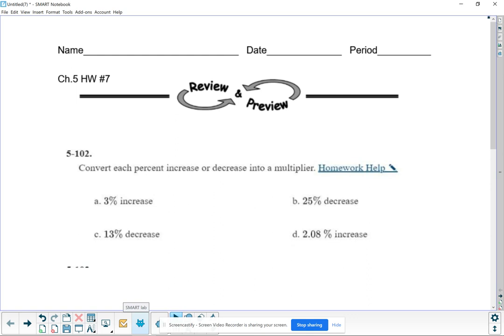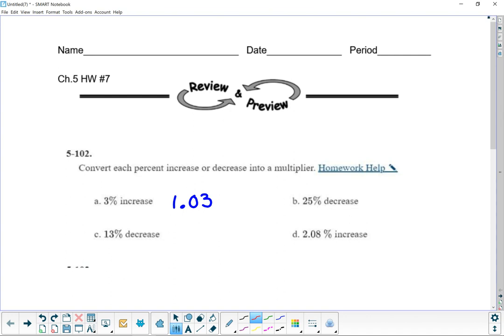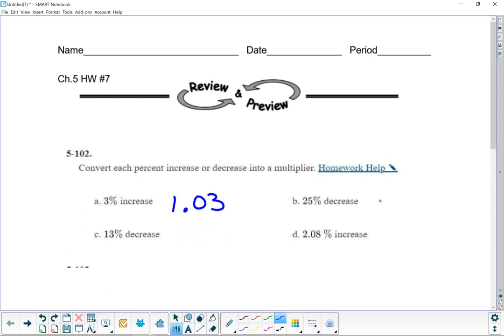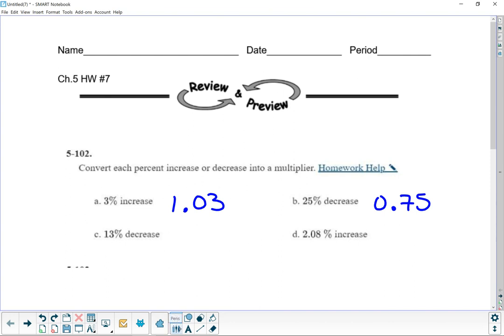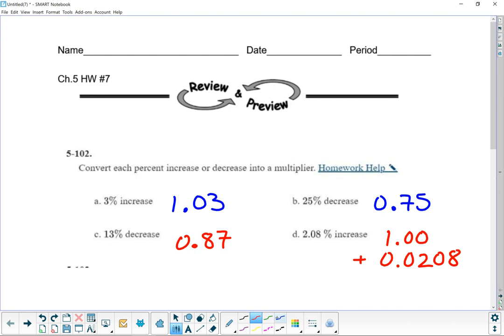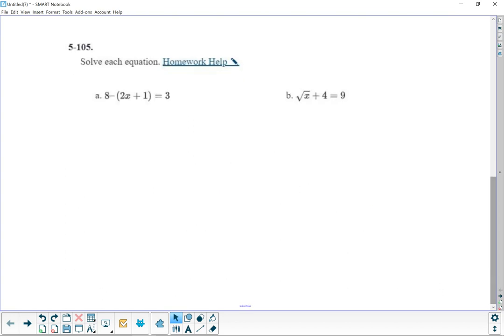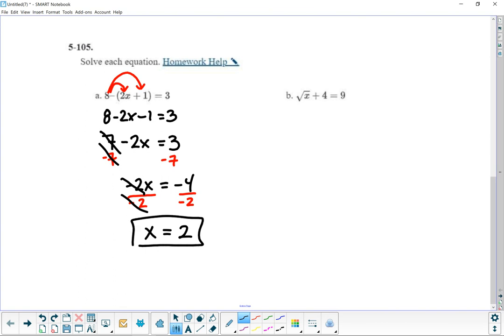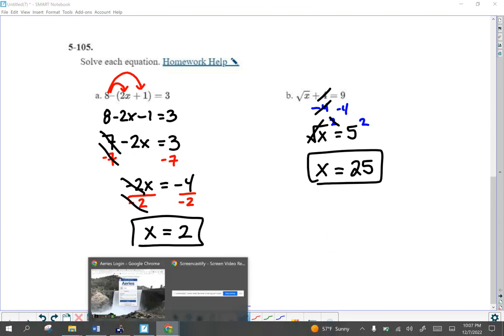Ch.5 HW #7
CPM Homework Assignment

Geometric sequence
Percent of increase or decrease multiplier

Solve each equation for x